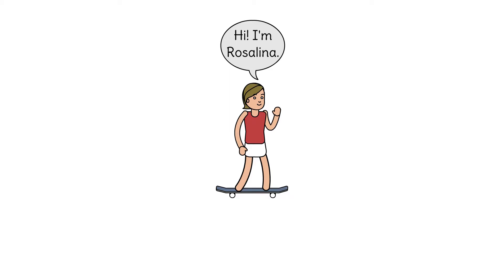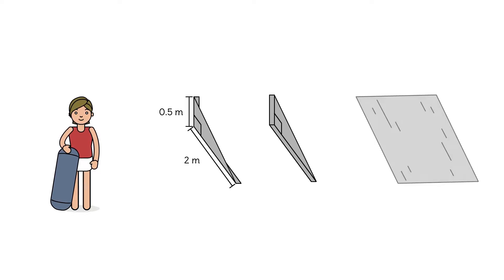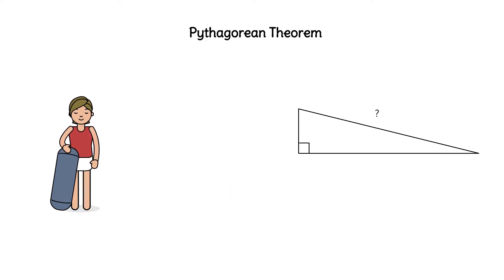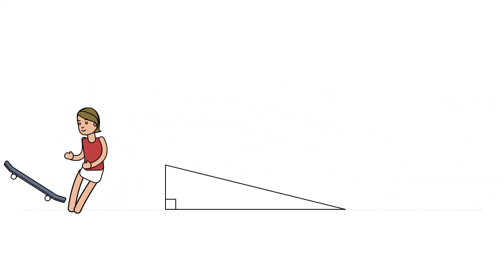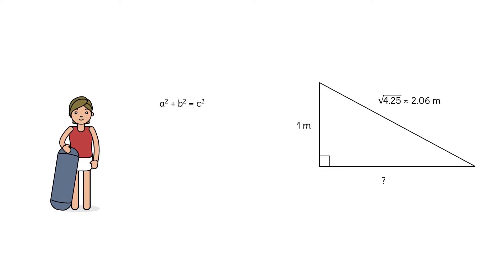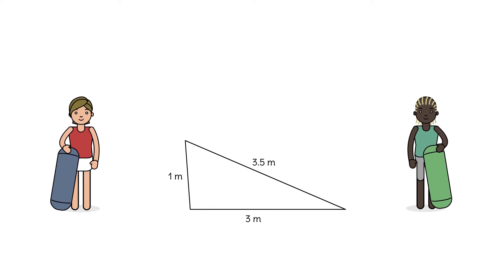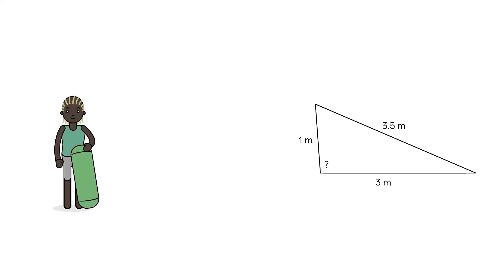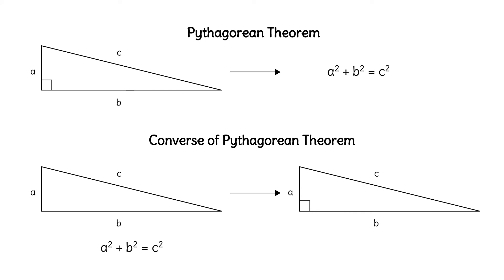The Pythagorean Theorem and Converse: Applications